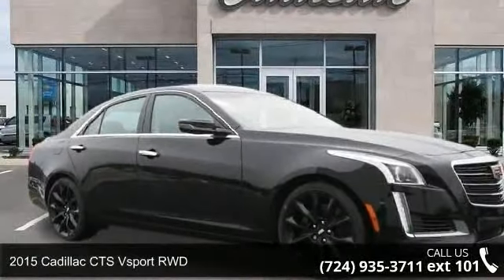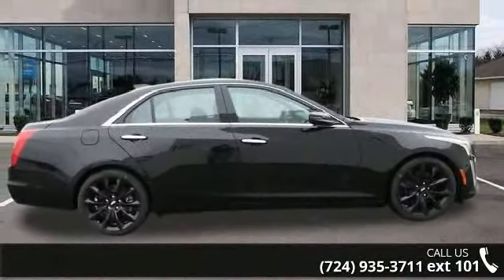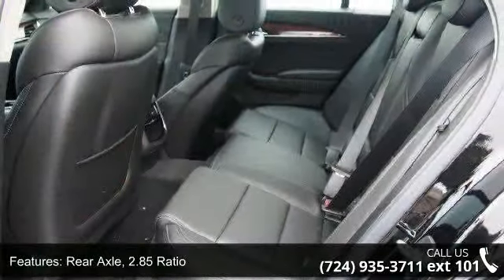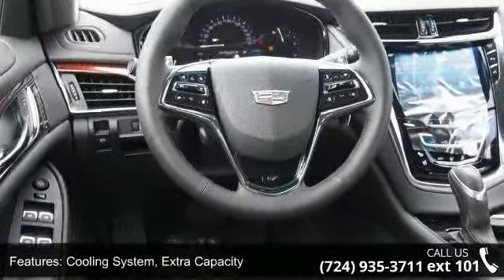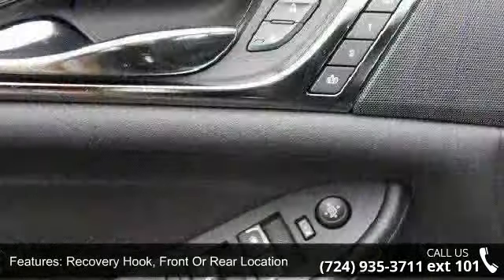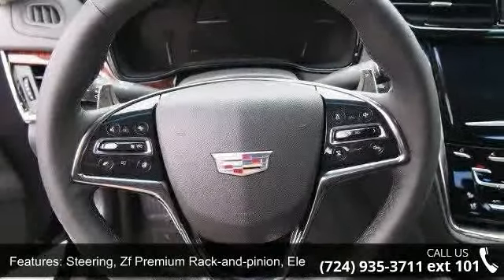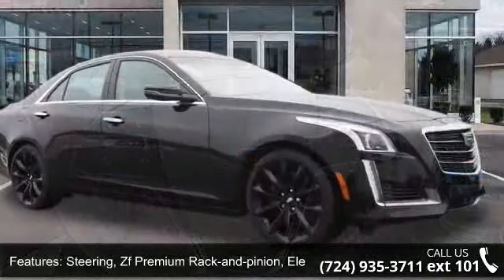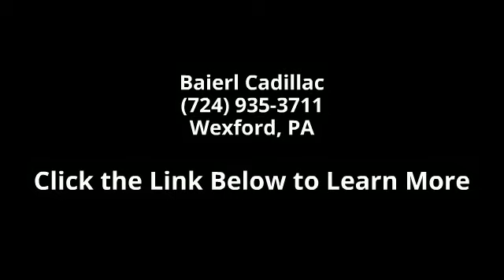2015 Cadillac CTS Vsport RWD - Baierl Cadillac - Wexford,...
For Sale in Wexford, PA 15090

The CTS Sedan comes with a long, low and lean profile while a strong confident grille completes the look that is unmistakably Cadillac. The sleek integrated rear spoiler is purposefully designed to manage critical airflow at the rear of the vehicle for greater down force and a firmly planted feel at higher speeds. Crystalline LED light guides are integrated into the upper and lower front corners to provide smooth illumination. Pair the potent 272HP 2.0L Turbo or the available 321HP 3.6L V6 engine with performance-tuned RWD or available AWD with active-torque technology. For true power opt for the available Twin Turbo 3.6L V6 with 420HP and 430 lb.-ft. of torque paired with an 8-speed transmission rockting to 60mph in 4.4seconds. Eight unique interior coloring options are available to choose from.